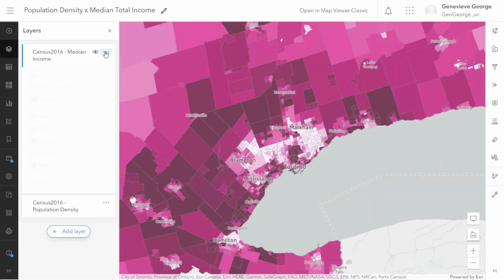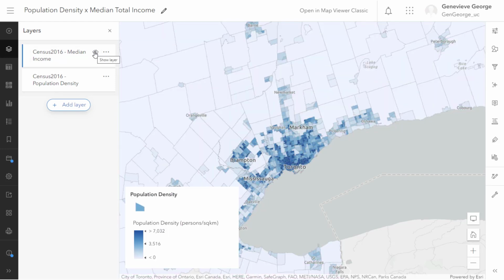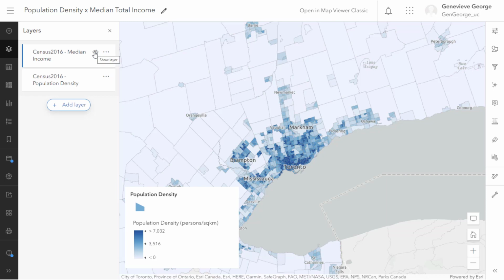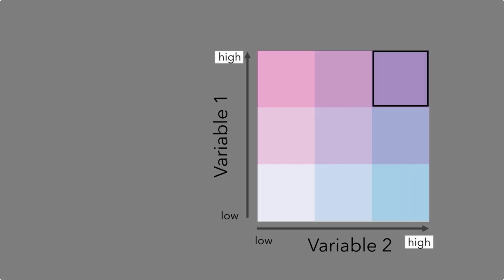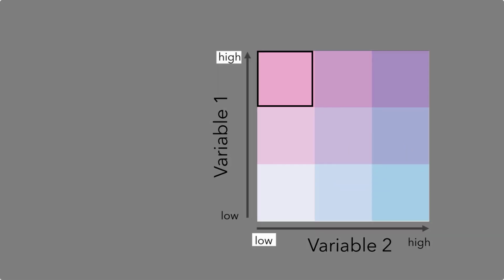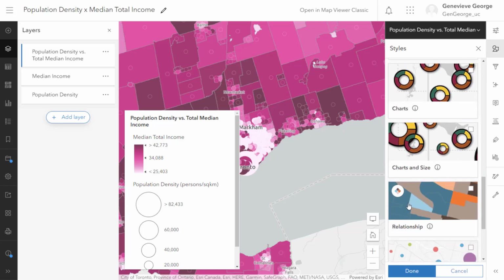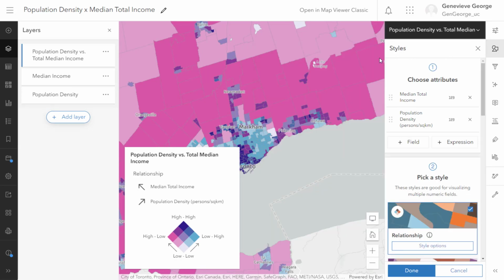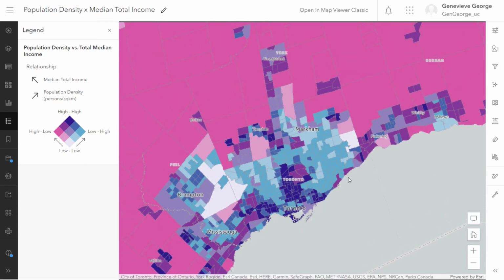Relationship Symbology in ArcGIS Online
Relationship - or multivariate- symbology is an easy way to visualize the relationship between multiple attributes. Relationship symbology uses a 2D grid colour scale to compare and contrast multiple data attributes at a glance, without any additional analysis involved.
This video walks through what relationship symbology is, and how you can easily apply it to your maps in ArcGIS Online.

Check out this story map for more information on relationship symbology with ArcGIS

0:00 – Intro
0:16 – What is Relationship Symbology
1:09 – Set layer symbology to 'Relationship'

About ArcGIS Online
ArcGIS Online is a cloud-based mapping and analysis solution. Use it to make maps, analyze data, and to share and collaborate.